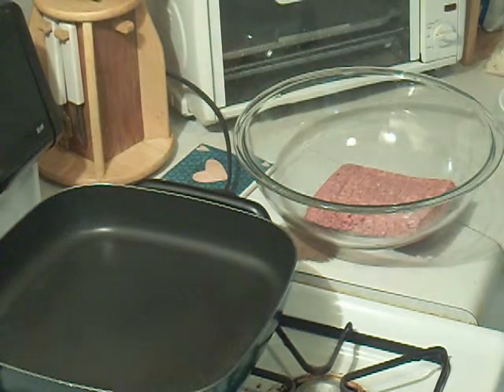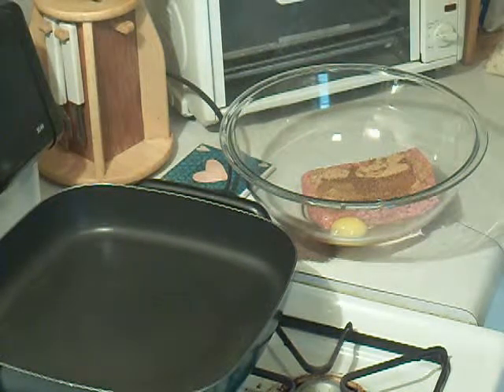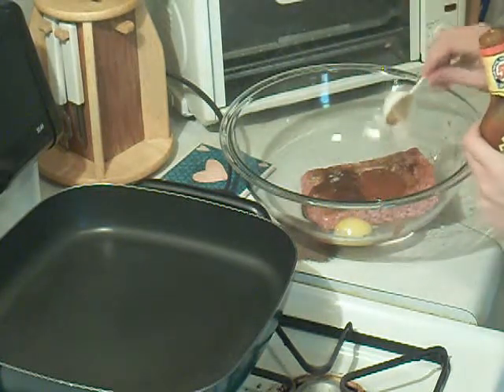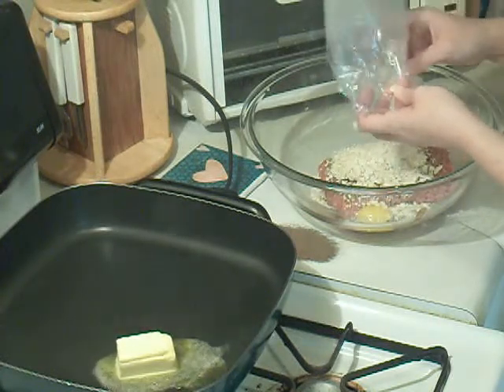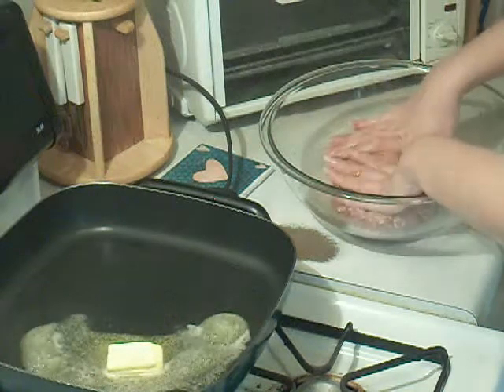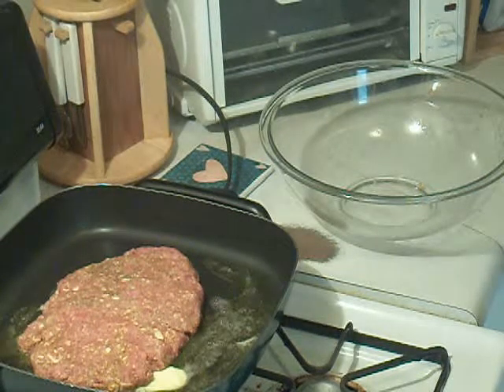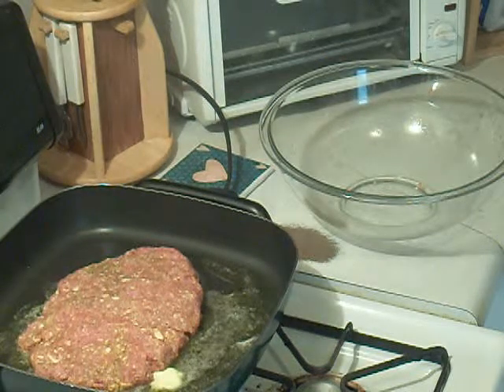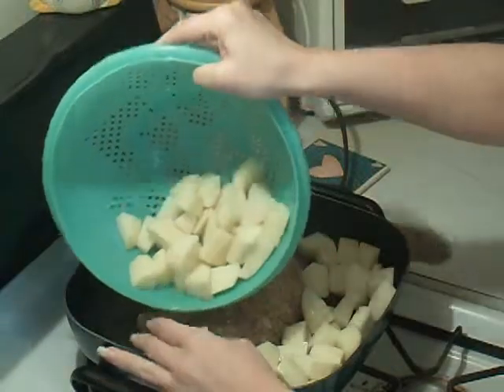Cooking = How to make meatloaf ( with potatoes and green beans)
How to make meatloaf